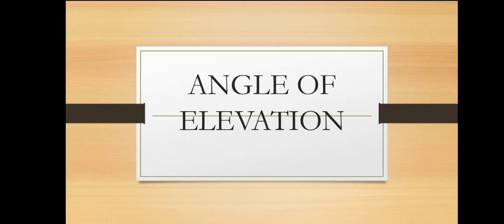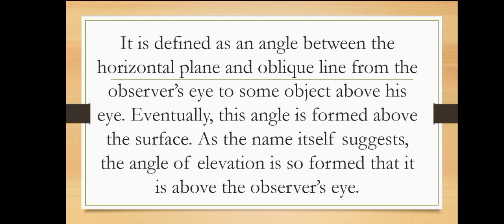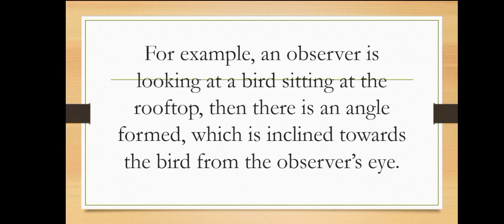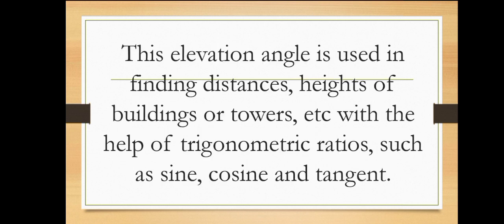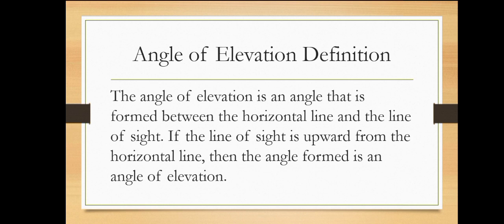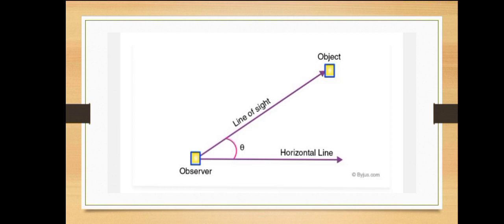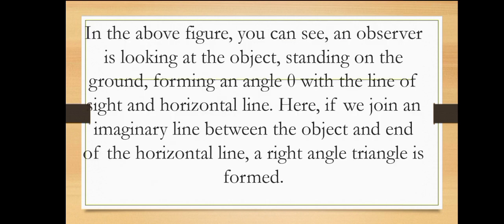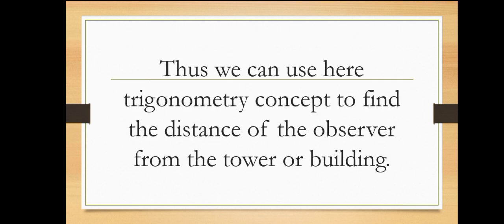ANGLE OF ELEVATION